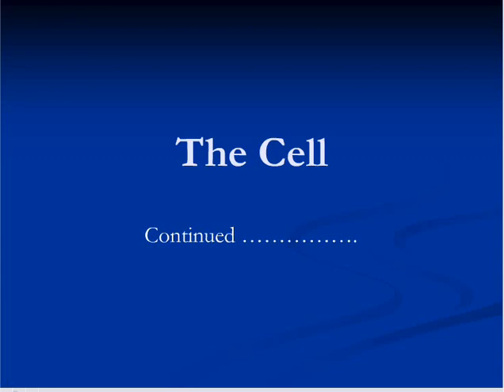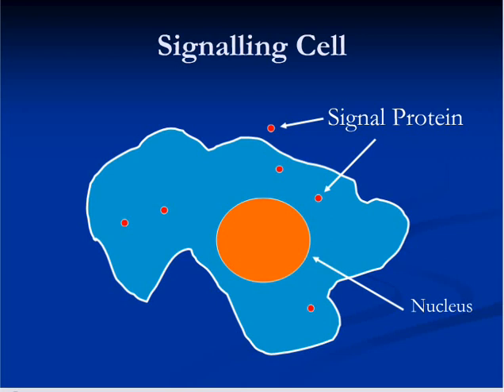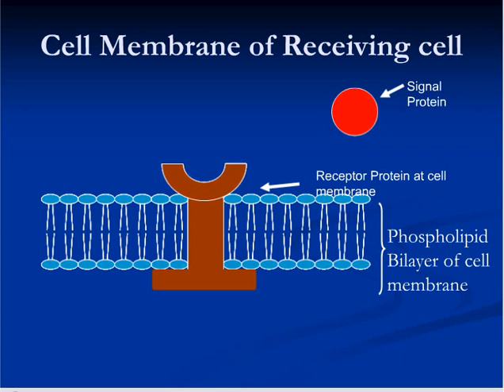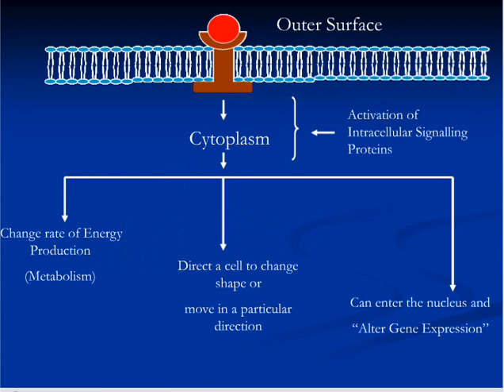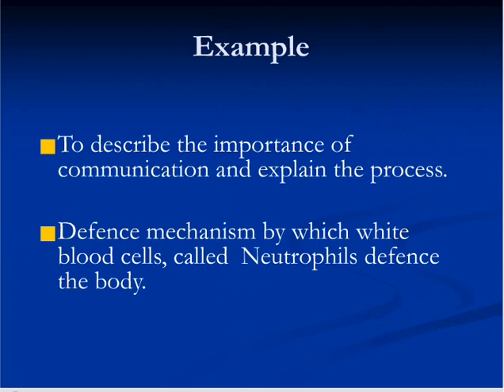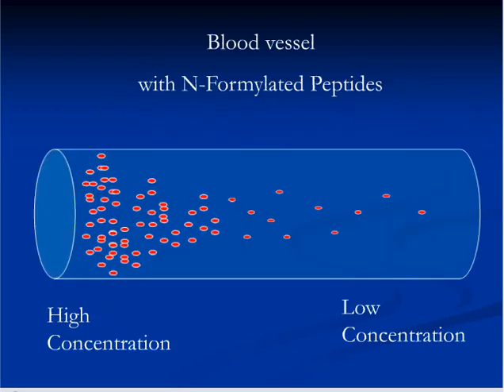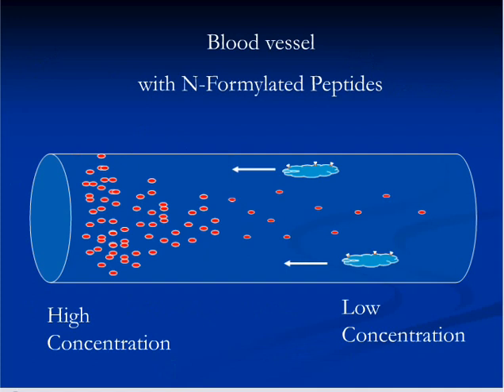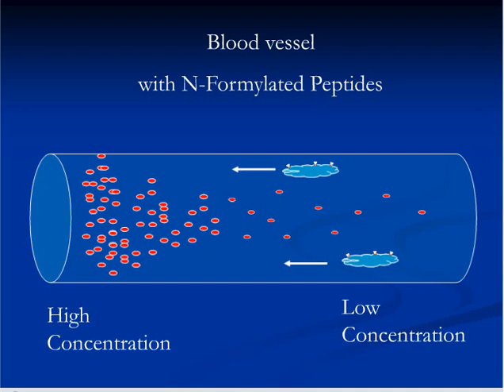CELL -- Cell Part2- Functions of cell membrane